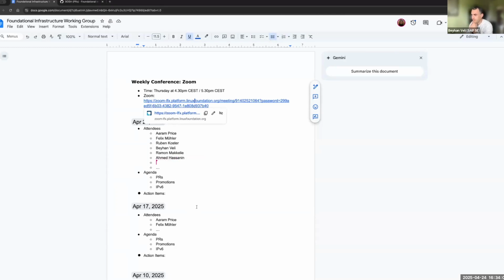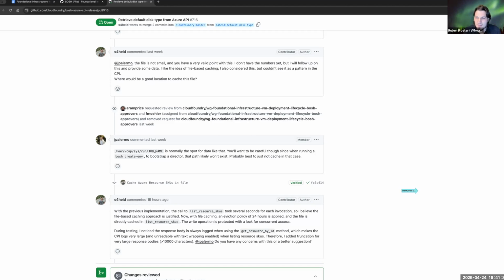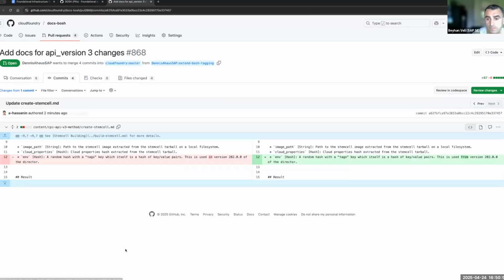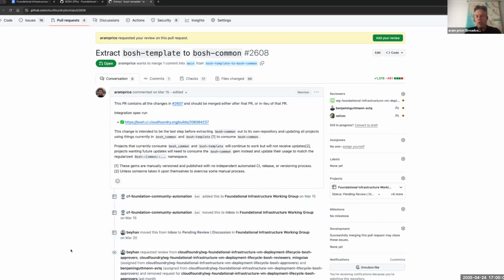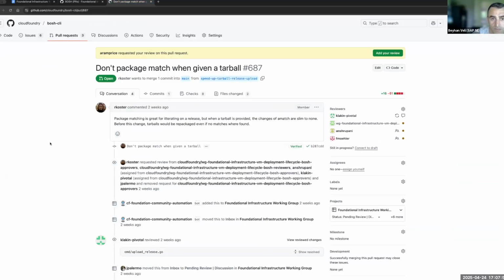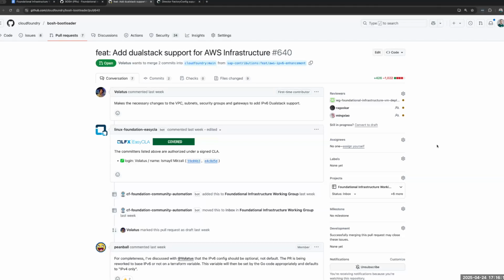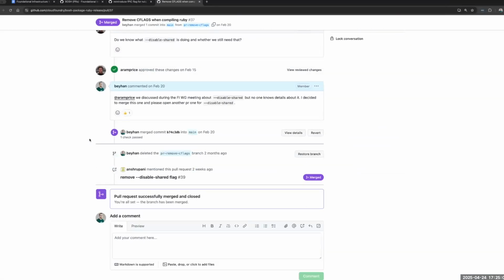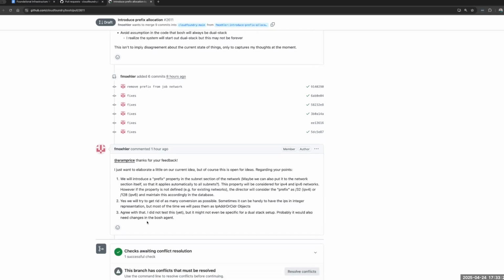Foundational Infrastructure Working Group, April 24 2025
**Attendees**
Aaram Price
Felix Möhler
Ruben Koster
Beyhan Veli
Ramon Makkelie
Ahmed Hassanin
Alexander Lais